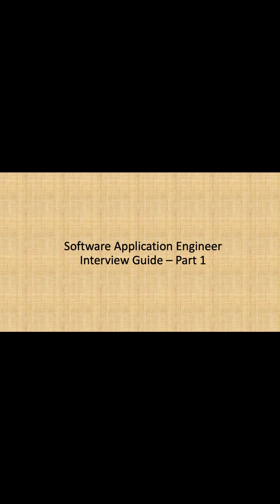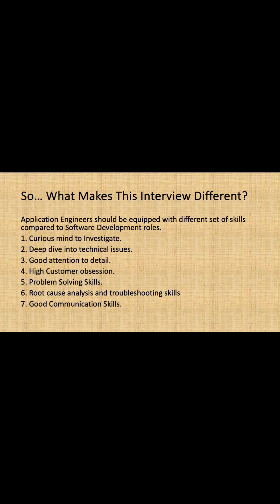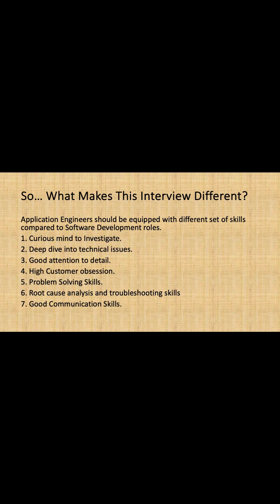How to Crack the Software Application Engineer Interview — What They Really Expect!